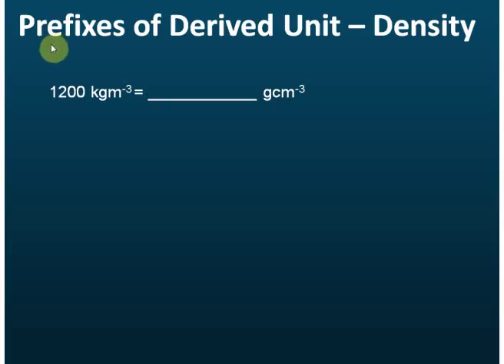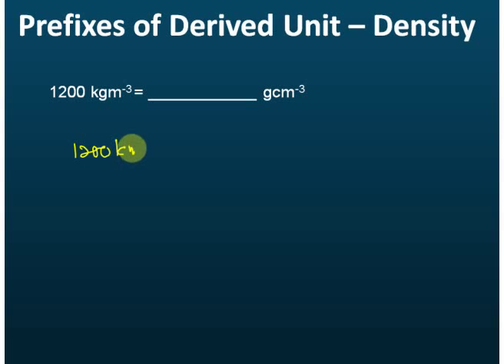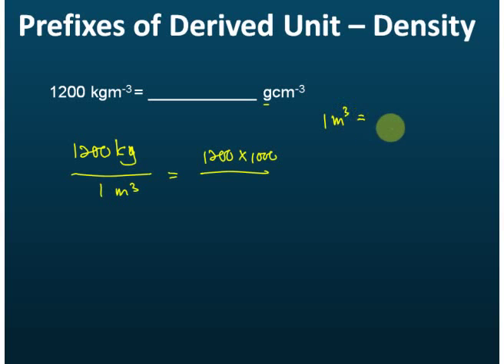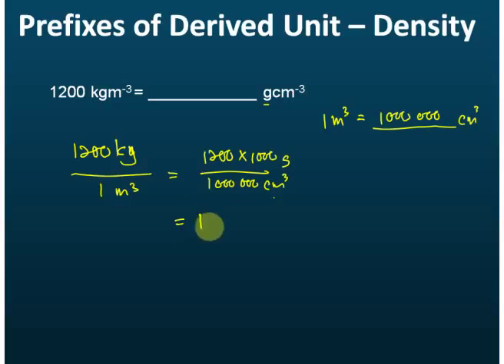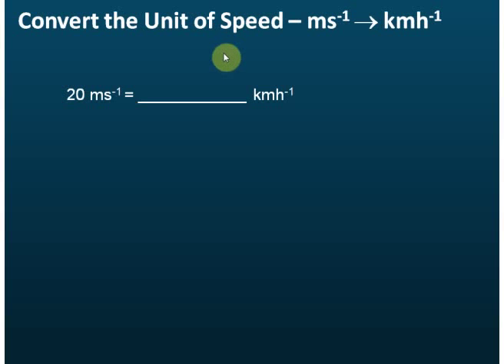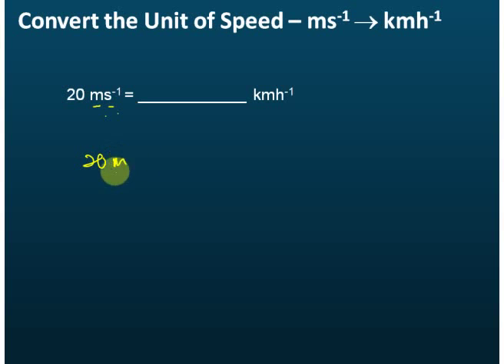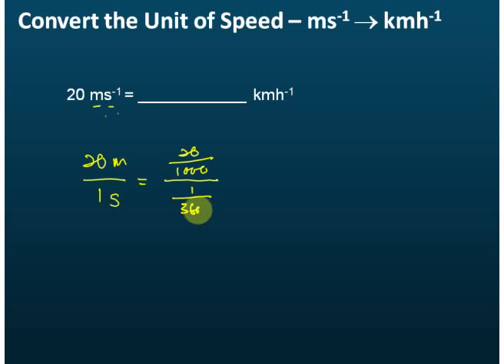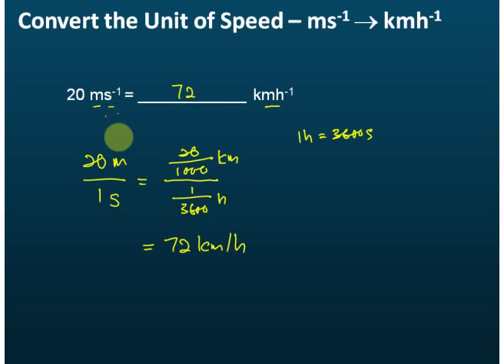Conversion of the Unit of Speed and Density | Introduction to Physics